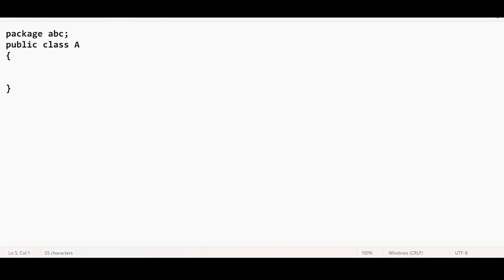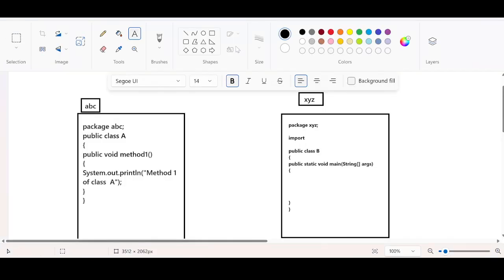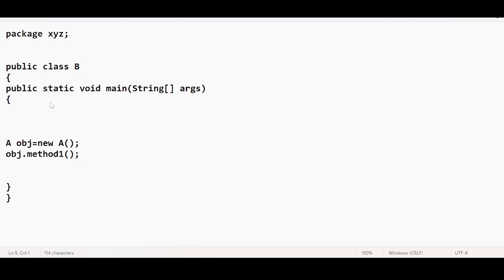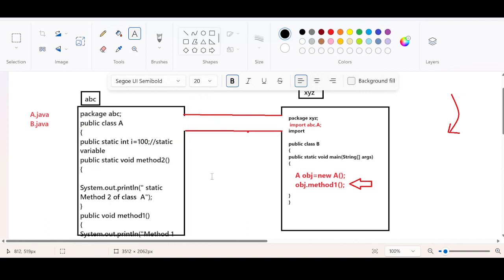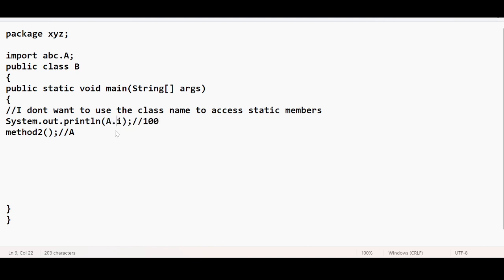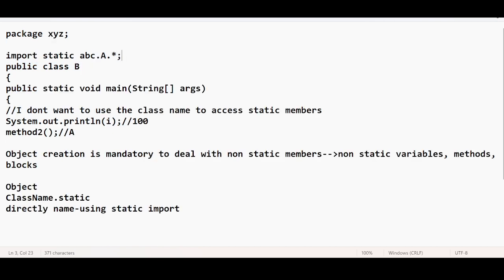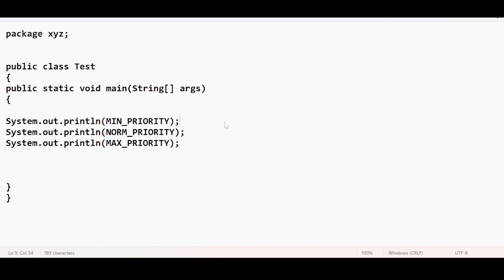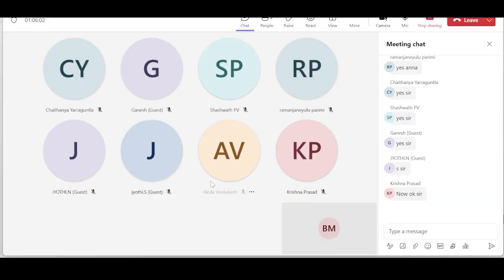static import in Java Complete explanation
static import:-
Please be informed that the concept of static import in java is introduced in java 5 version.

You can use static import, if you want to access any static member of any class directly. And, you don't have to call it by using the class name or Object reference. And, in addition, less coding is required if you have access any static members of any class very often.

Syntax:-
import static packagename.ClassName.*;--Here '*' represents all the static members of the specific class

Example:-
import static abc.A.*;

Here abc is the package name and A is the name of the class

What are static members?

All the entities with the static keyword is called as static members.

static members--static variables, static blocks, static methods

How to utilize the class in a different package?

There are 2 ways to get access to a class which is placed in a different package by ensuring that the class is a public class.

1. You can use direct import keyword to import the respective package in which the required class is placed.

import abc.A;

2.Fully Qualified name needs to be used.

Example:-

packageName.className

Predefined Class in a predefined Package:-

Thread Class is one of the predefined class which has many static members as follows.

predefined class:-
public class Thread{
//Instructions
public static final int MIN_PRIORITY=1;
public static final int NORM_PRIORITY=5;
public static final int MAX_PRIORITY=10;

java.lang.*; predefined package

The above package is one of the predefined package which is available to is by default and in order to get access only to the static memebers we have to use the static import as follows.

Example:-

package abc;//user defined
public class A//User Defined
public static int i=100;//static variable
public static void method2()

package xyz;

import static java.lang.Thread.*;
public class Test
public static void main(String[] args)

System.out.println(MIN_PRIORITY);//1
System.out.println(NORM_PRIORITY);//5
System.out.println(MAX_PRIORITY);//10

Difference between import and static import?

The import allows the programmer to access all the classes of the package without package qualification whereas the static import feature allows to access the static members of a class without the class qualification.

The import keyword provides accessibility to classes and the static import provides accessibility to the static member  of the classes.